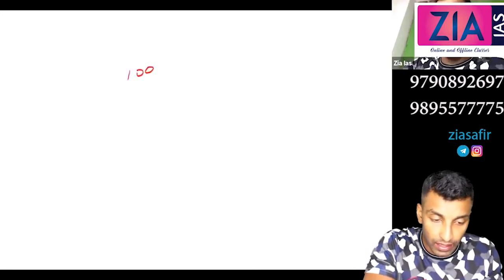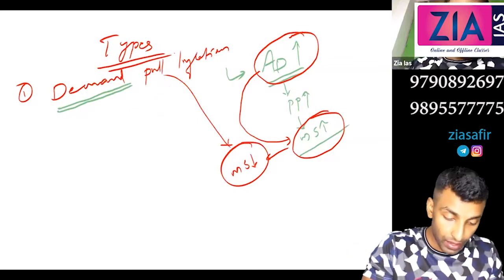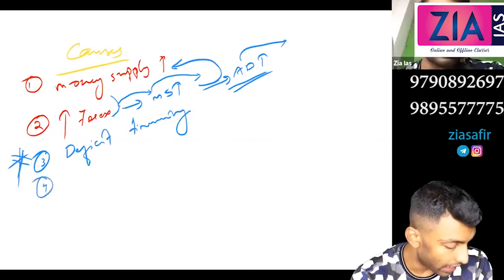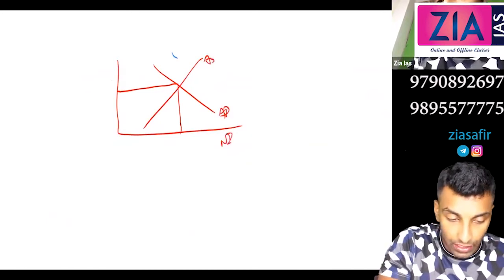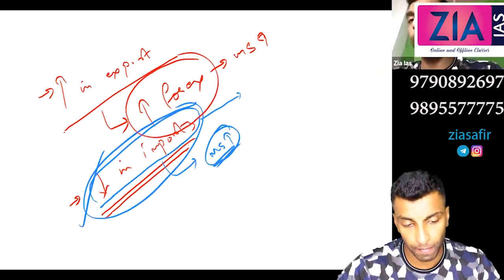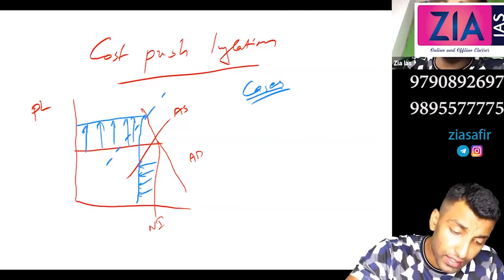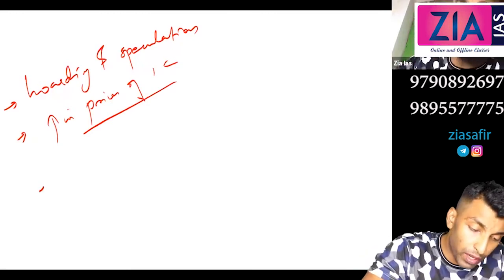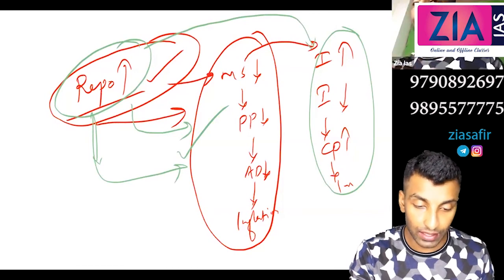Inflation & Its Types Explained: Demand-Pull vs Cost-Push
IAS Mentorship

Sociology Mentorship

IAS Course

Explore the fascinating world of inflation in this detailed video where we break down its types, causes, and effects. Whether you’re a UPSC aspirant, economics student, or just curious about how inflation impacts your life, this video covers everything you need to know.

What You’ll Learn in This Video:

What is Inflation? Persistent rise in price levels and its impact on purchasing power.
Demand-Pull Inflation: Caused by excess demand due to factors like increased money supply, deficit financing, or Forex inflows.
Cost-Push Inflation: Arising from higher production costs, such as increased raw material prices or depreciation of the rupee.
Comparison of Inflation Types: Understand the key differences between demand-pull and cost-push inflation using graphs and real-world examples.
Role of Monetary Policy: How RBI uses tools like repo rates, SLR, and CRR to manage inflation.
Inflation's Dual Impact: Discover how inflation can indicate growth (demand-pull) or lead to recession (cost-push).
This video also explores common misconceptions, such as the difference between income and money supply in causing inflation. Learn how external factors like depreciation of the rupee, increase in exports, and decrease in imports impact inflation in developing economies like India.

Whether you're preparing for competitive exams or just want to understand the dynamics of inflation, this video is your one-stop resource.